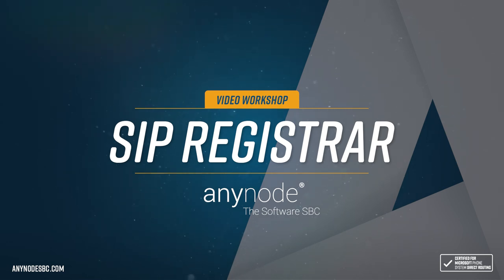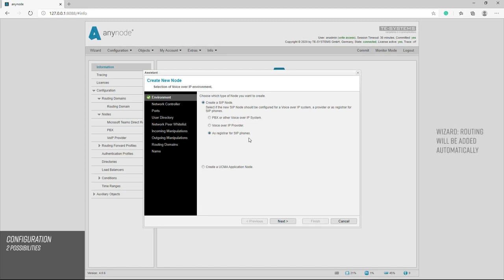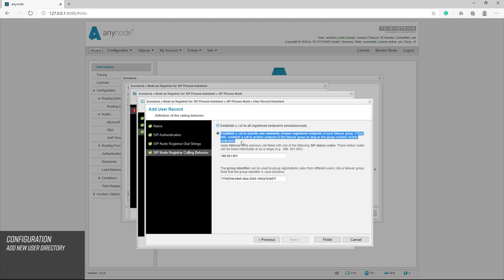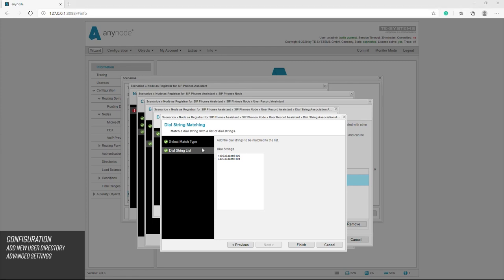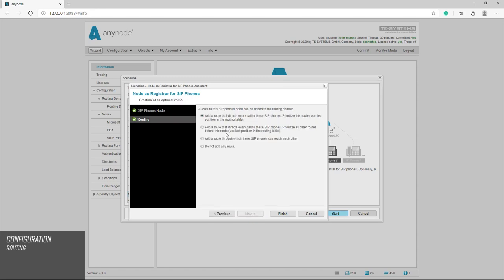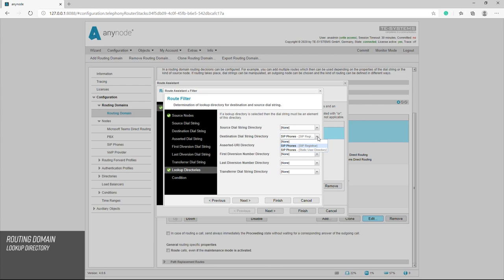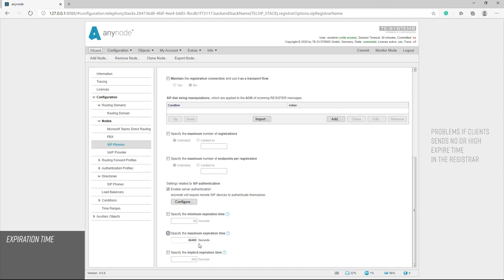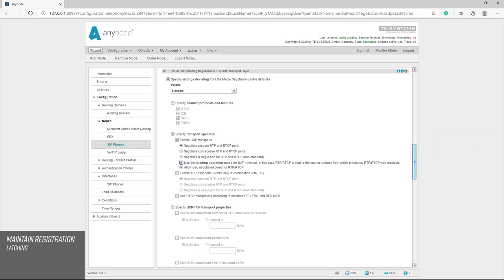anynode 30 - SIP Registrar (engl.)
00:00 - 01:16 introduction
01:16 - 02:31 configuration: 2 possibilities
02:31 - 02:47 configuration: network controller
02:47 - 03:13 configuration: ports
03:13 - 05:41 configuration: add new directory
05:41 - 07:40 configuration: add new directory: advanced settings
07:40 - 08:05 configuration: add new directory: CSV import
08:05 - 08:22 configuration: network peer whitelist
08:22 - 08:42 configuration: manipulations
08:42 - 08:44 configuration: name
08:44 - 09:25 configuration: routing
09:25 - 09:33 configuration: SIP phones node navigation
09:33 - 09:57 routing domain
09:57 - 11:05 routing domain lookup directory
11:05 - 11:34 add new users via directories
11:34 - 11:58 add new users via scenario wizard
12:19 - 12:25 check configuration: dashboard
12:25 - 13:48 expiration time
13:48 - 14:25 maintain registration
14:25 - 15:30 latching

In this episode of our anynode video tutorials,
we invite you to sit back and watch as we share with you information on using the SIP Registrar feature.

With SIP Registrar and anynode, analog devices, SIP telephones, existing telephone systems and gateways can be integrated into a communication environment, even in a cloud-based VoIP architecture.

This is particularly useful for companies who want to keep their existing equipment, such as
• Analog telephony and fax machines
• PBX and gateways
• Simple SIP phones
• SIP intercoms
• DECT telephony devices

The SIP registrar allows the simultaneous registration of several telephony devices and calls can be made using simple routing. The devices can be combined with user-related manipulation options for phone numbers in complex topologies.

In our example, we would like to show the registration of several SIP phones.